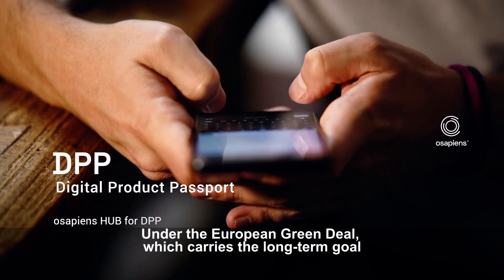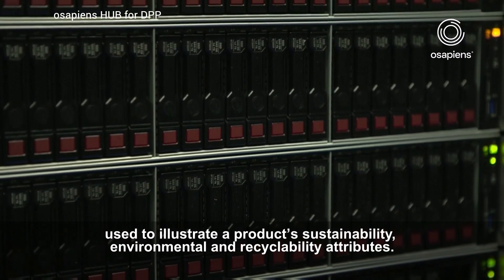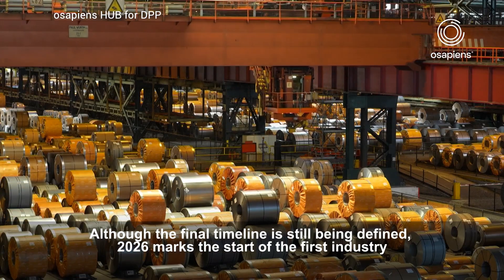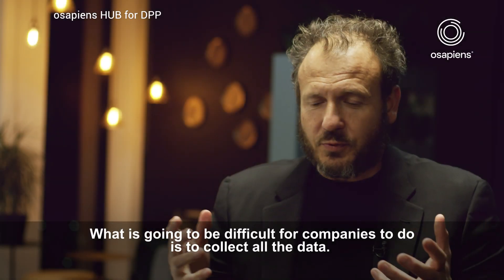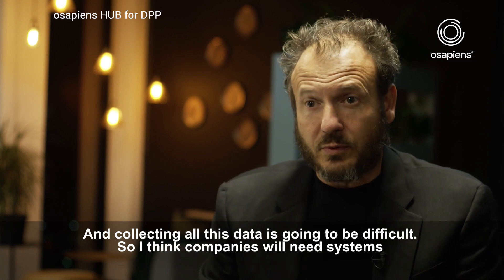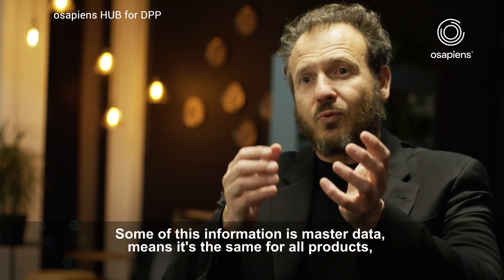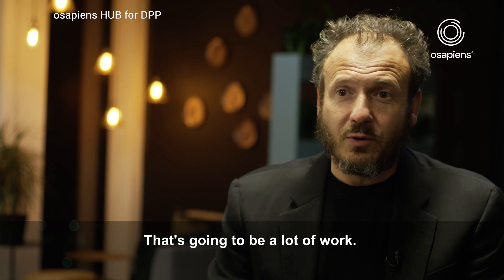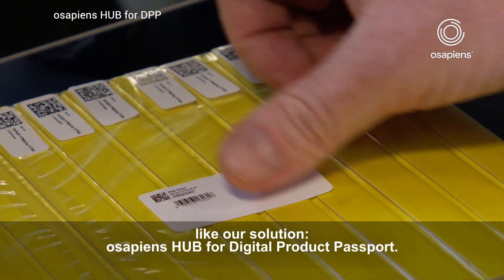Revolutionizing Sustainability with the Digital Product Passport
In this video, we introduce the Digital Product Passport, a key component of the new Ecodesign Regulation approved by the Council of the European Union on May 27, 2024, as part of the EU’s “Green Deal”. This regulation expands ecodesign requirements to a wide range of products, aiming to enhance sustainability and transparency throughout their lifecycle.

The Digital Product Passport will transform the way we consume by providing essential information to make more informed decisions about the products we purchase. It offers insight into a product’s entire lifecycle, creating a digital twin that tracks everything from production to disposal.

Products that need to comply with these new standards include batteries, vehicles, textiles, furniture, and more. This video covers how osapiens supports businesses in adapting to these new requirements, ensuring transparency and sustainability in the market.